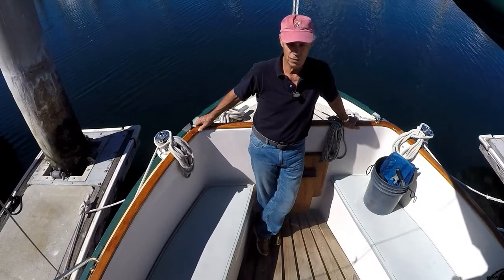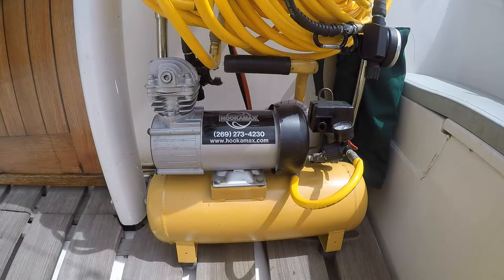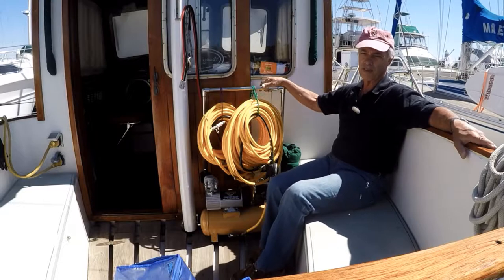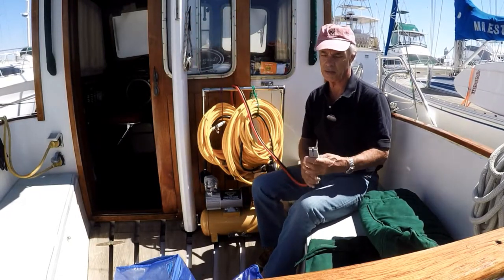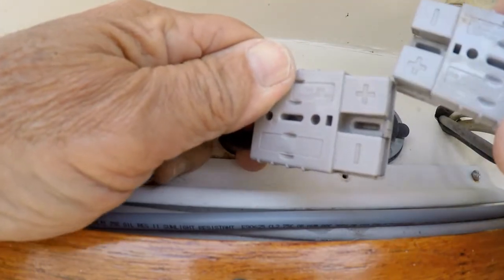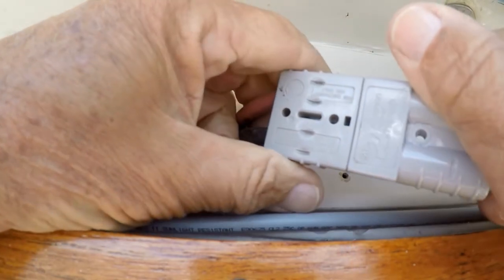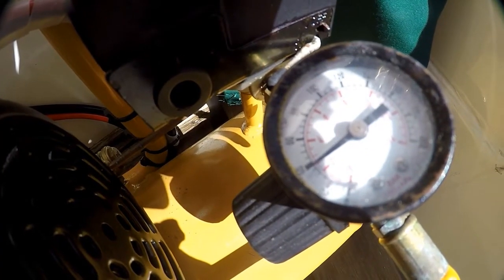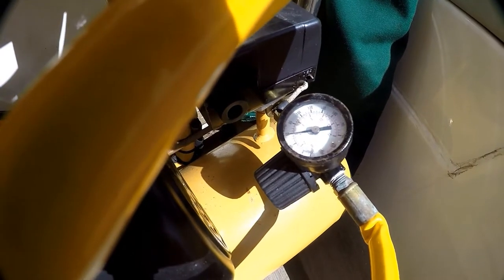12 Volt Hookamax Diving System Set Up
A step by step guide to our 12-volt battery operated Hookamax setup aboard our Dutch motorsailer, "Knockabout".